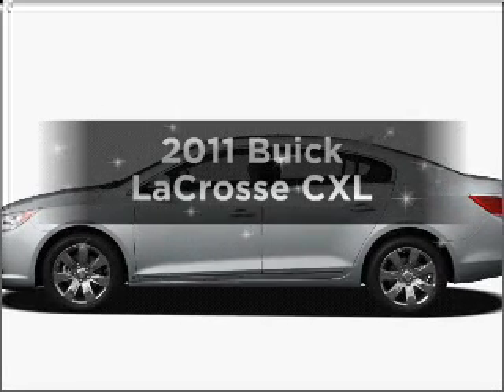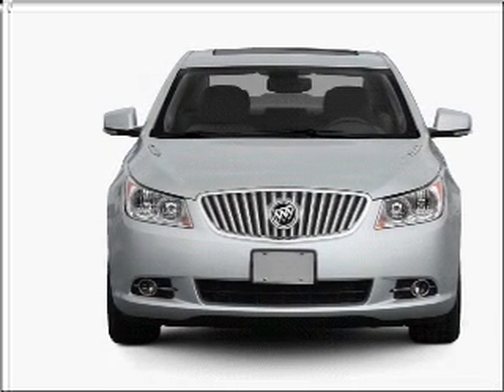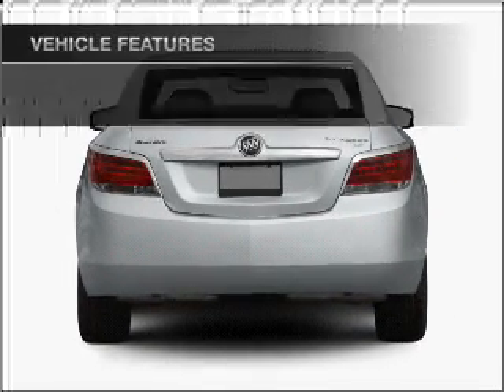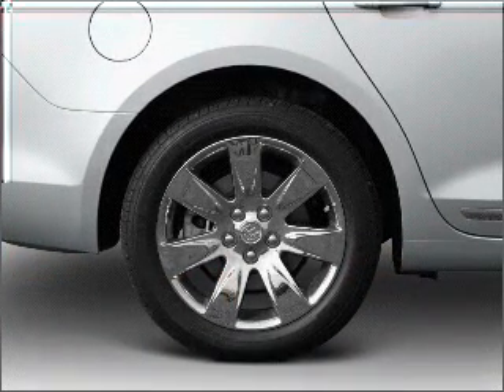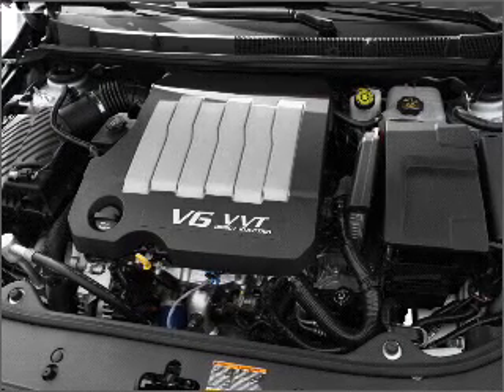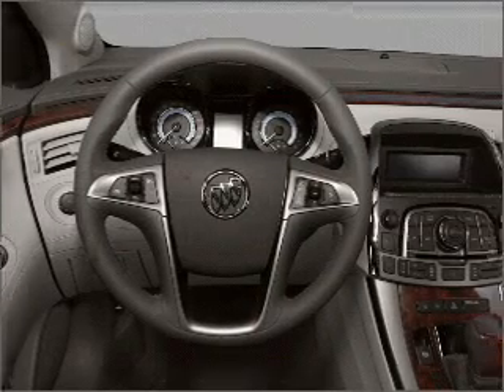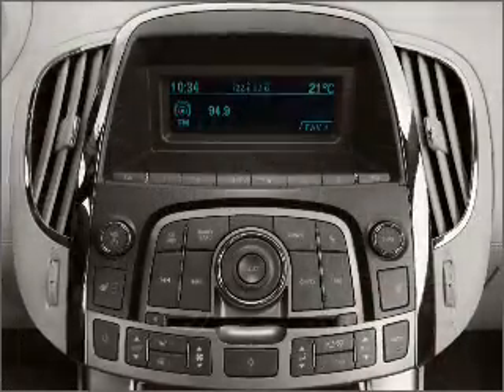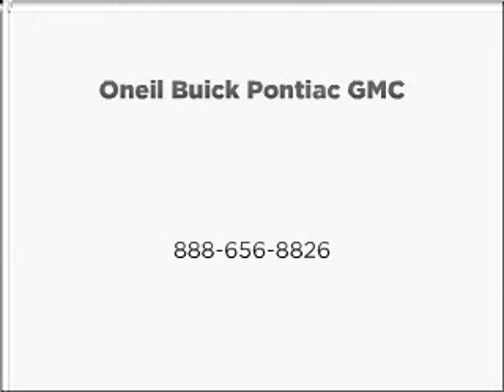2011 Buick LaCrosse - Warminster PA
Year: 2011
Make: Buick
Model: LaCrosse
Trim: CXL
Engine: 3.6 liter 6 cylinder 24 valve
Transmission: 6-Speed Automatic
Color: Mocha Steel
Mileage: 5
Address:
869 West Street Rd